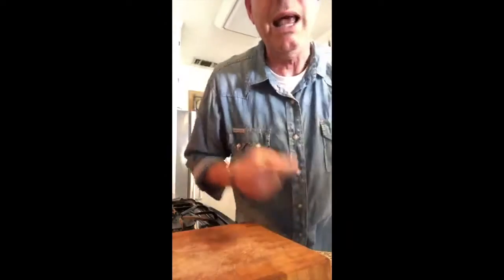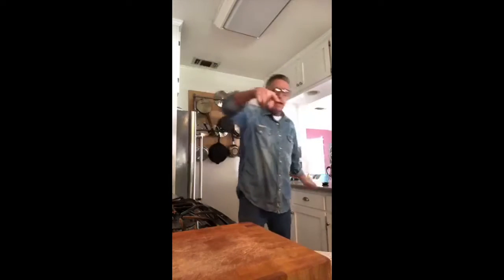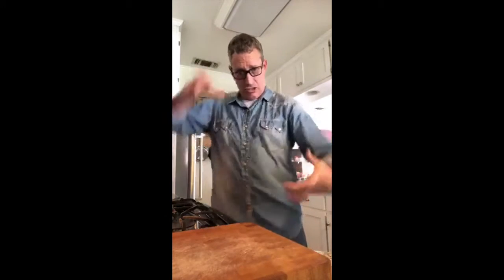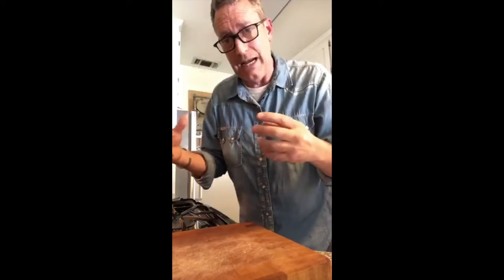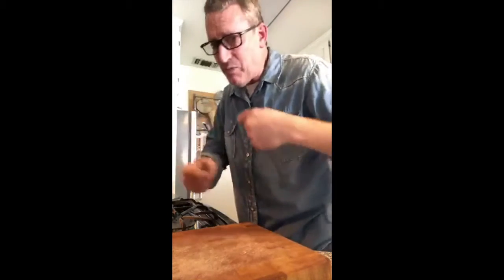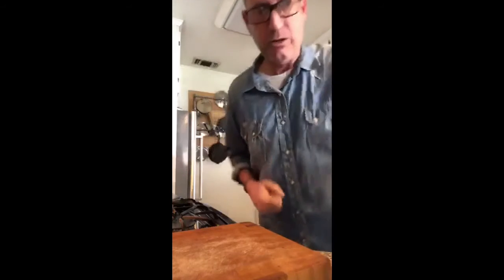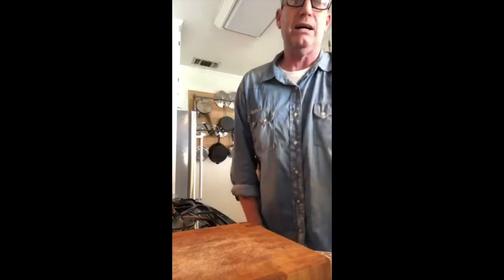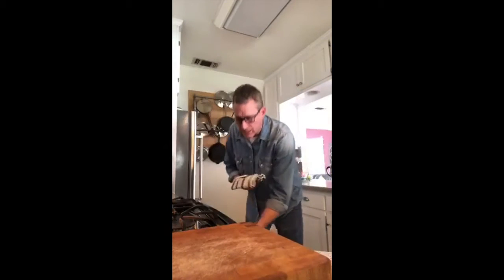Roasting Technique P4E1 Quarantine Qitchen Happy Hour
I've been bringing pro chef techniques to the people through Industry Cooking Classes-a collection of shows around my town that introduce the straight cooking technique I teach every day to aspiring chefs in culinary school.
I'm opening up my home kitchen every Monday@4pm during this season of Corona to help folks laugh a little and to get outta their headspace, while they learn a little bit about kitchen survival... cookingclasses food culinaryschool farmtofork learntocook eating quarantine cooking